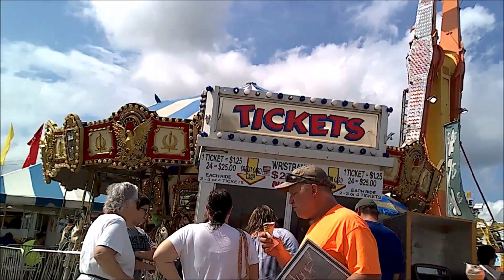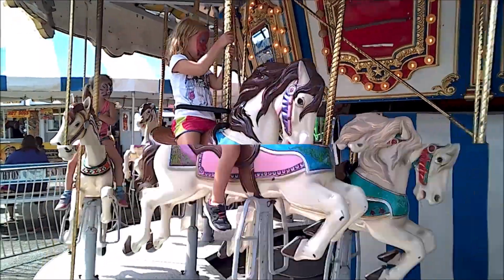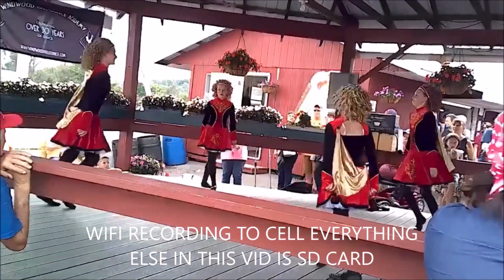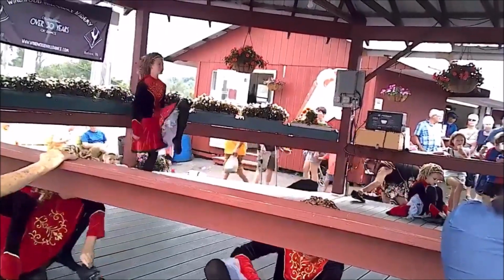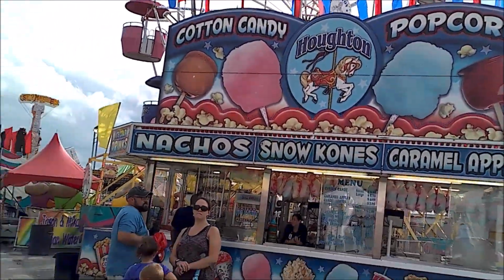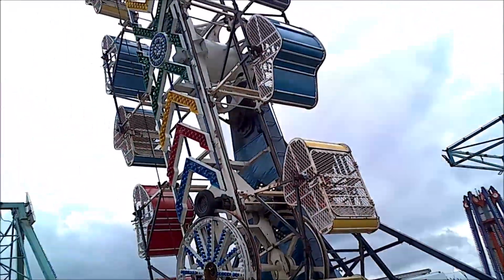Holy Stone HS161 POINT n SHOOT Harford Fair FPV Drone1080P HD Foldable Drone Optical Flow